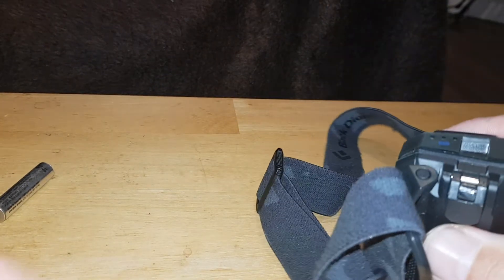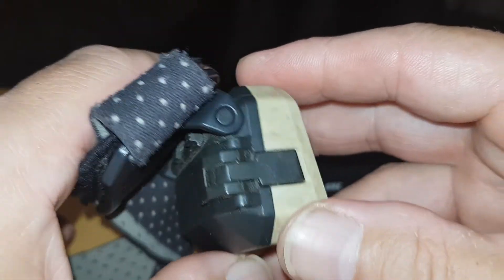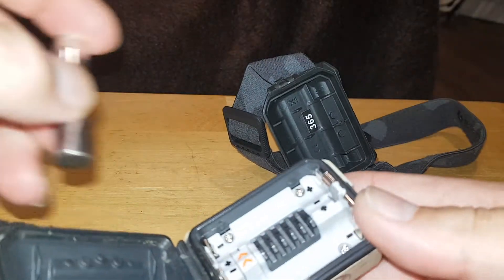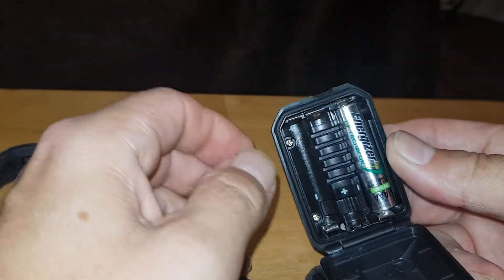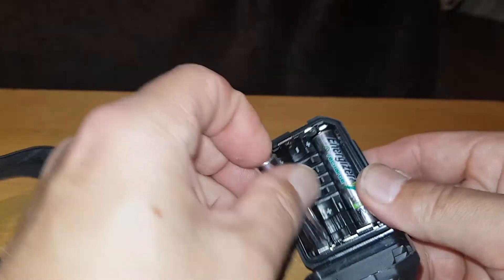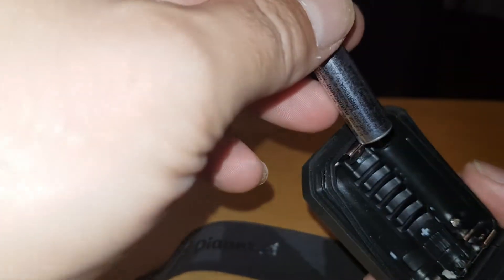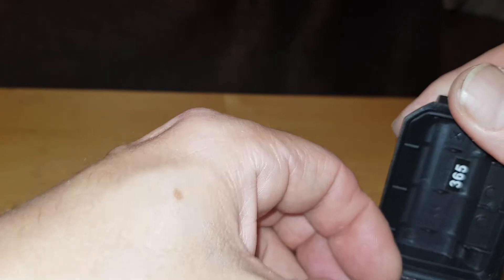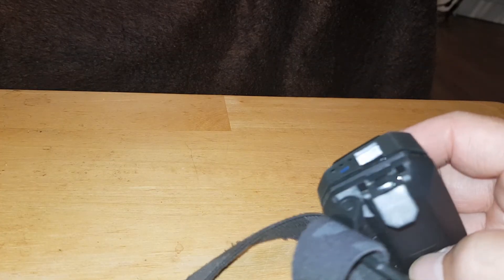Black Diamond storm 400 headtorch closing clamp snapped off during a night hike in Dartmoor Nov 2021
I will contact the supplier to send pictures and this video to show the comparison from my older model. the older black diamond 250 has worked well over the years hence buying the the black diamond storm 400. the light itself has been great while night hiking. the lever on the last battery isn't as well built as my older model. I will mention this is the message . it may just be a faulty one. hopefully I get a replacement.  it isn't about the money.  just the principle.  and not being waterproof while hiking in the dark is problematic for me. which I use it by putting tap on the housing to clamp it shut.  I needed more light for safety reasons.